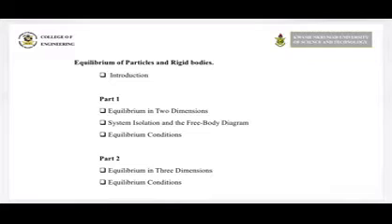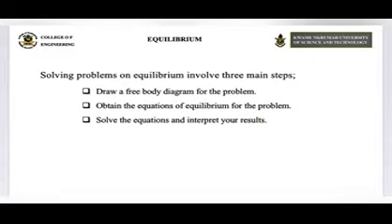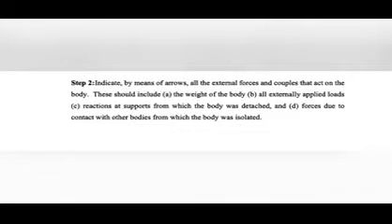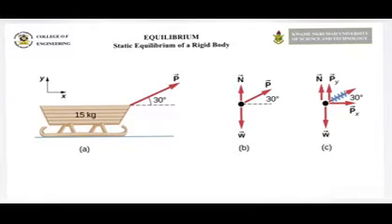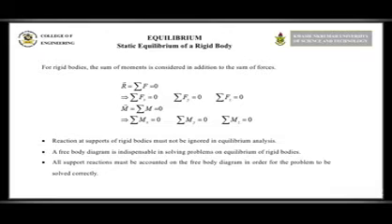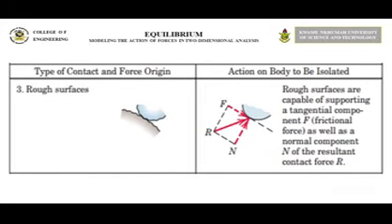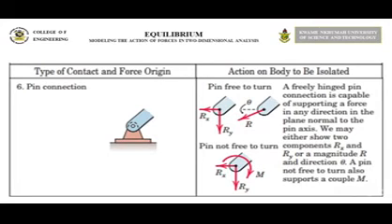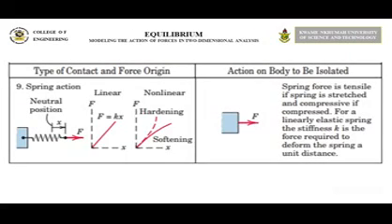ME 162 BASIC MECHANICS EQUILIBRIUM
ME 162 Basic Mechanics. Equilibrium. This covers 2D. Drop your questions at the comment section. You call or message 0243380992 for further info.